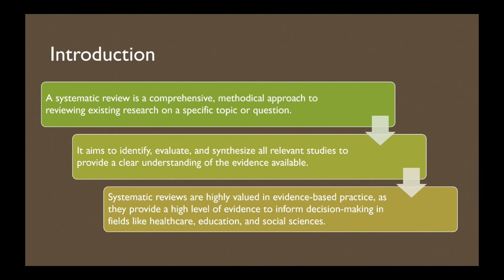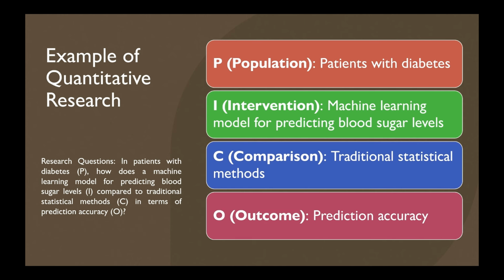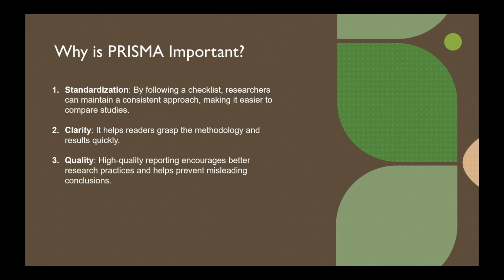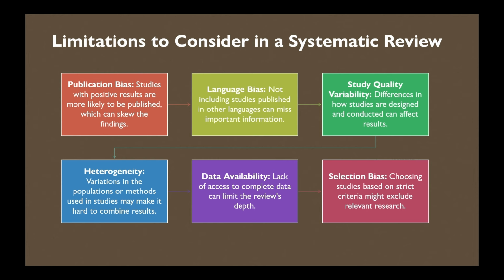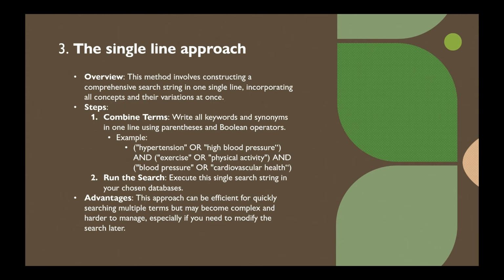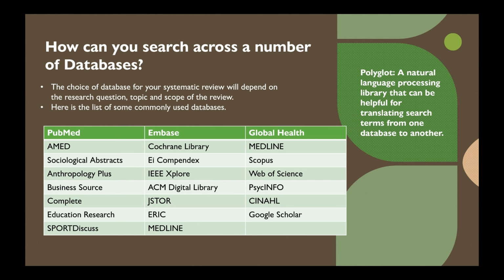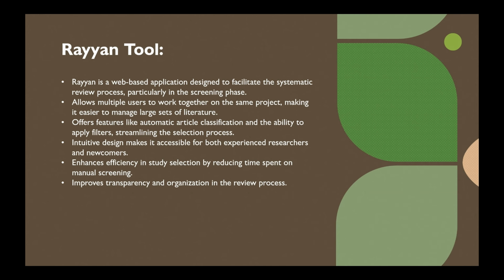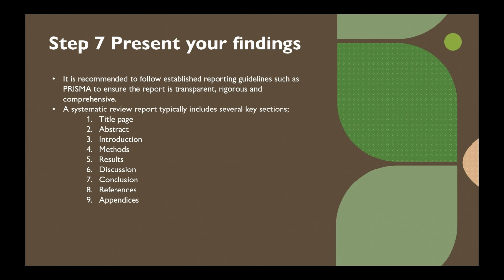Systematic Reviews Made Easy: Using AI Tools & PRISMA Guidelines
In this video, we're diving into the world of systematic reviews—unlocking the secrets to making them effective and impactful. Whether you’re a researcher, a student, or just curious about how it all works, I’ll walk you through the entire process.
We’ll talk about why systematic reviews matter in research and take a step-by-step look at how to conduct one yourself. I’ll also share some handy AI tools that can make your literature search and data analysis a whole lot easier. Plus, we’ll go over the PRISMA guidelines, which help ensure your review is transparent and high-quality. And don’t worry—we’ll address some common challenges you might face along the way and how to tackle them.
Join me for some practical tips and insights to boost your research skills! And if you have any questions, drop them in the comments—I’d love to hear from you!